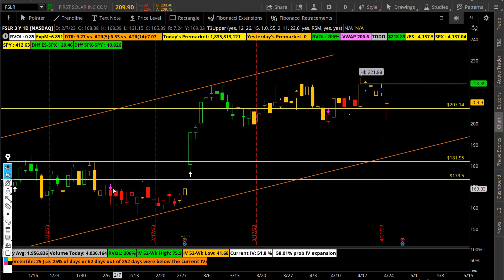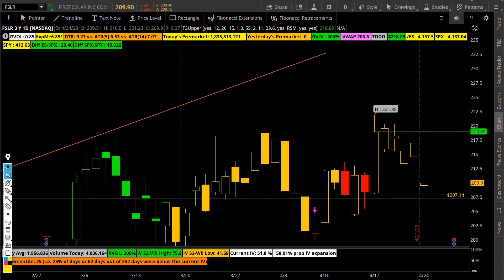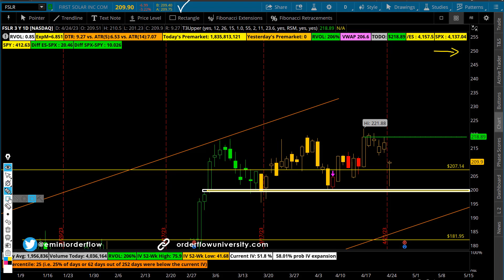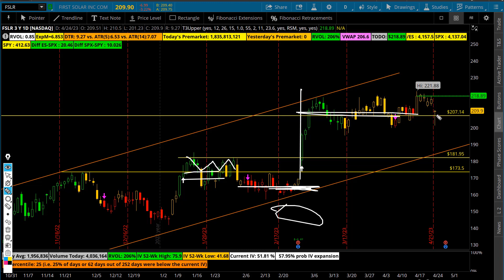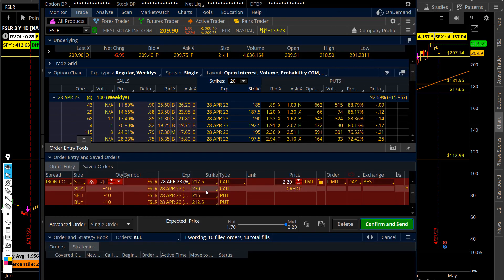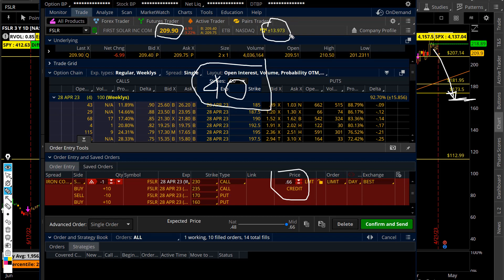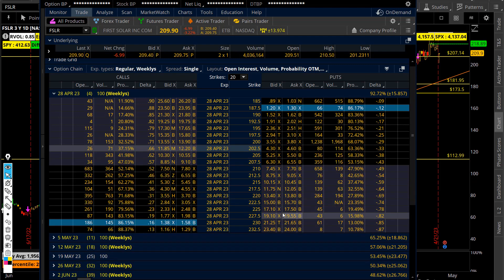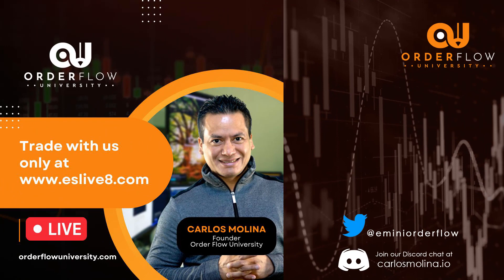$FSLR :: Order Flow University by Carlos Molina - Emini S&P 500 :: SPX Options